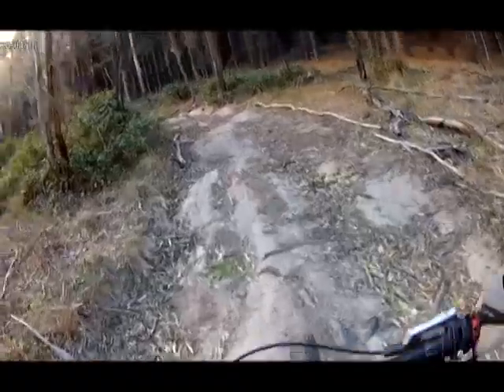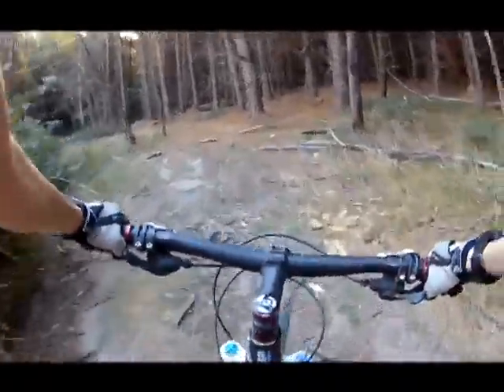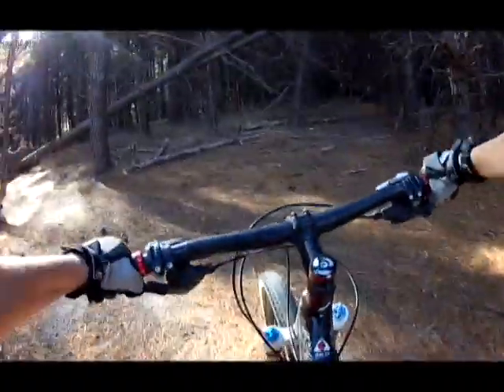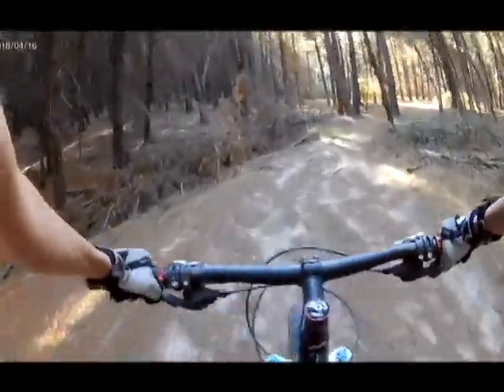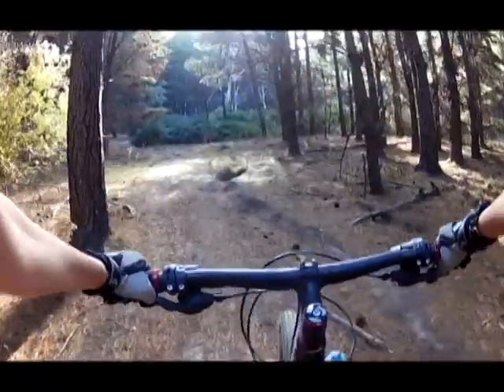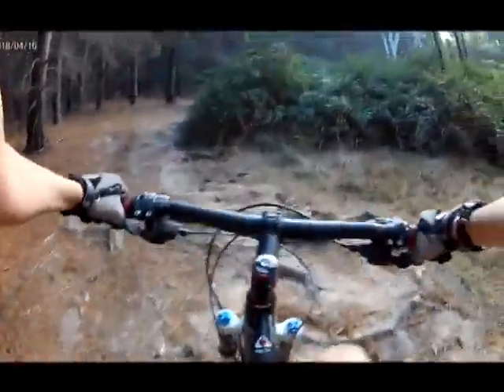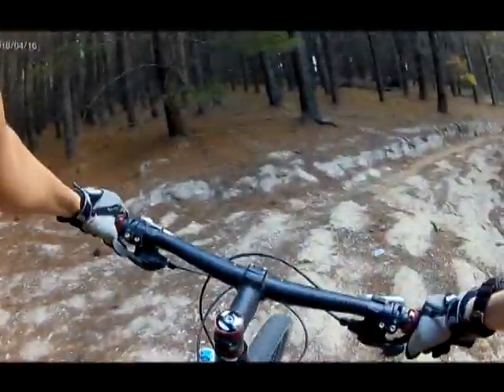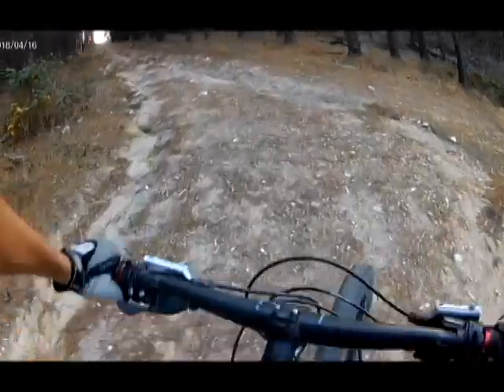Kinross MTB Park (Jeep Link) "Green Circle"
- Jeep link is one of the many 4x4 orange trails at kinross state forest. Jeep Link is a very easy trail, however, it's intended to be used for 4x4s, which means it's a wide-open double track. Since you'll probably be a mountain biker you will probably won't be interested in what I have to say besides it's a green circle and it's at Kinross MTB Park.

- Things I use to film and edit:
     - My Cameras: